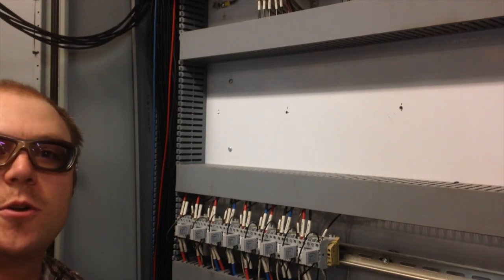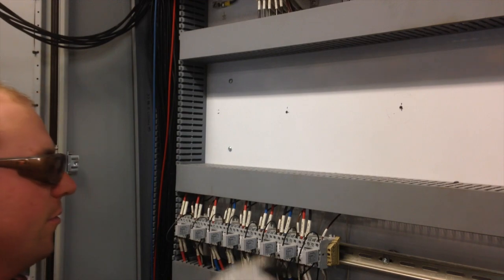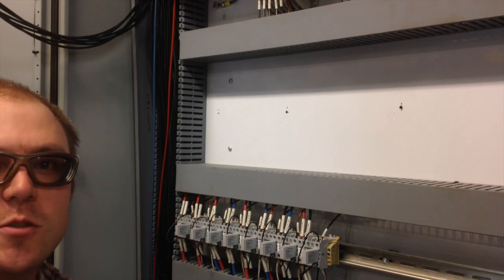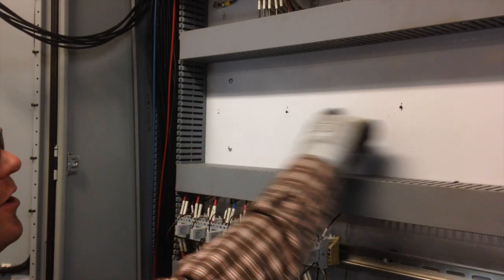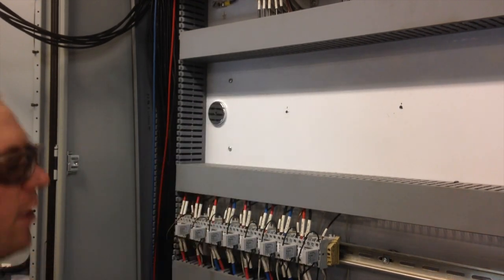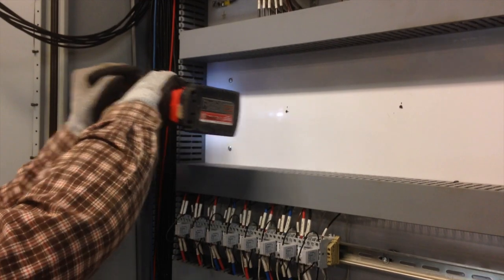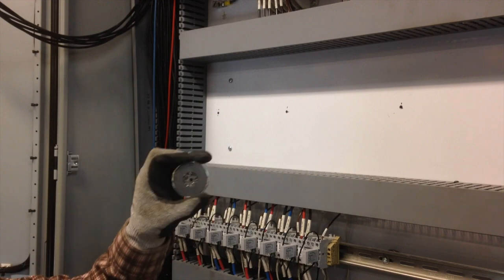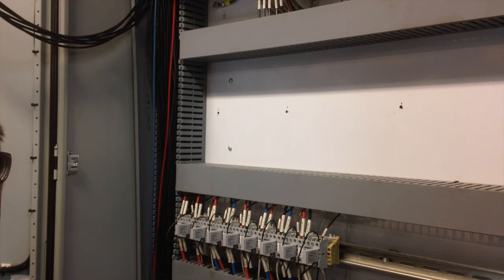Electrical Tips and Tricks - Drilling Holes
Hey guys, Dusten Huebner here from Electrician Information Resource just our here working, and I just wanted to share a quick tip for when you're drilling holes and you don't want your shavings to get right here. I don't want to get any on these contactors. They're all alive! What happens? We don't want to get any metal shavings flying around here. This is good for PLCs. Switchgear anywhere. So I've got a little magnet here. Pick these up off Amazon. We got a small hole. I got to mount a piece of din rail right across here. I got my holes Marked out. Don't just get a line up my magnet right about there. You're all my all. It's like God, I want shavings going anywhere. All the shavings contained in here. This is a great trick. Could help y'all, please. They're really cheap. You need a bigger, bigger hole. Just really are a whole lot bigger. We're getting a bigger magnet, so I hope this tip was helpful. Have a good one